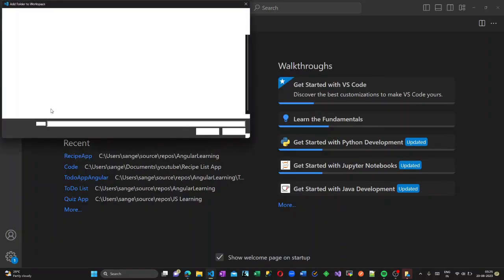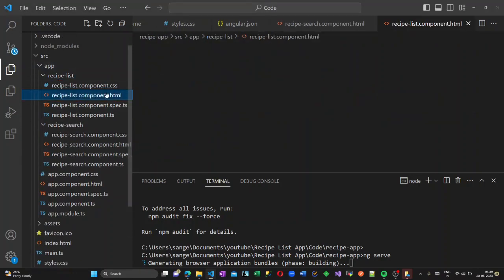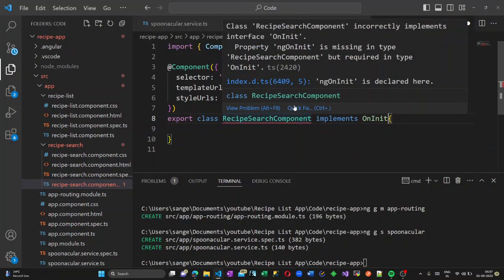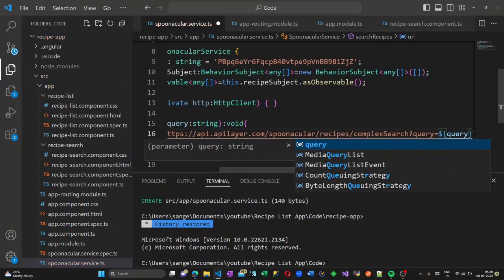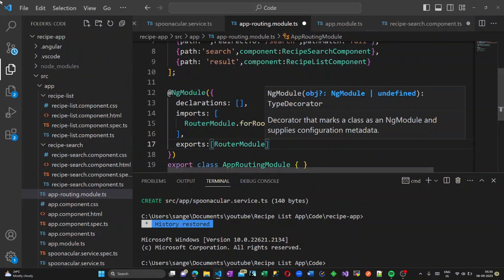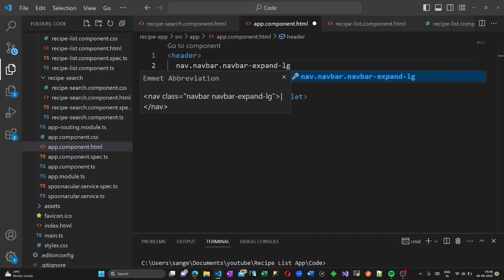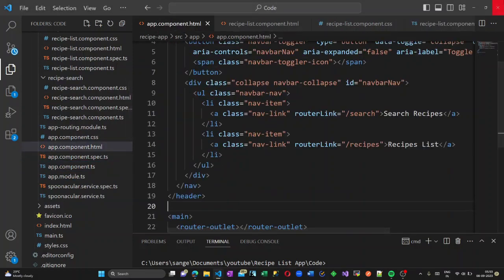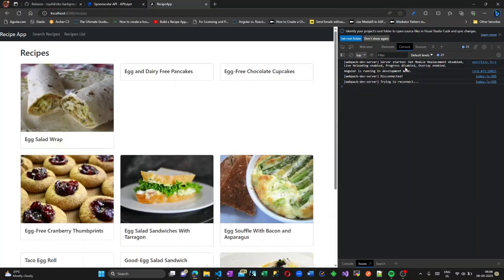Build a Recipe App in Angular from Scratch - Angular Tutorial | Web Genie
Welcome to this comprehensive Angular tutorial where we'll guide you through building a Recipe App from scratch. Whether you're a beginner or experienced developer, this tutorial will help you master Angular while creating a practical and visually appealing web application.

In this tutorial, you'll learn:

Project Setup: We'll start by setting up the Angular project environment, ensuring you have all the necessary tools installed.

Styling with Bootstrap: We'll make our app look professional and polished by utilizing Bootstrap for styling.

Creating Components: We'll create components for features like recipe searching and displaying.

Setting Up Routing: You'll discover how to implement routing to navigate between different parts of the app.

Integrating the Spoonacular API: We'll connect our app to the Spoonacular API to fetch recipe data.

Styling Components: You'll learn how to apply Bootstrap styles to make your app visually engaging.

Adding Additional Features: We'll discuss optional features like viewing recipe details, favoriting recipes, and implementing user authentication.

By the end of this tutorial, you'll have a fully functional Recipe App, and you'll be equipped with valuable Angular development skills.